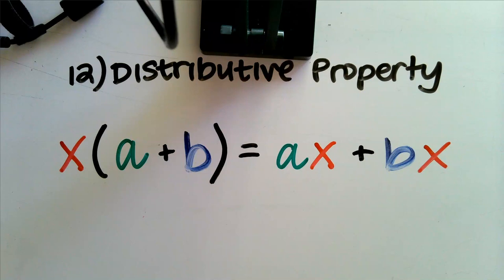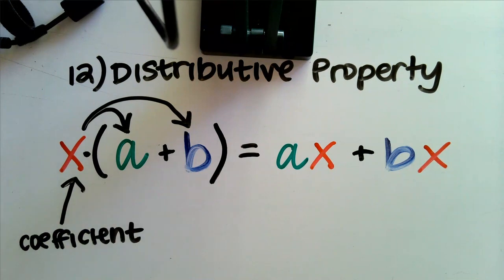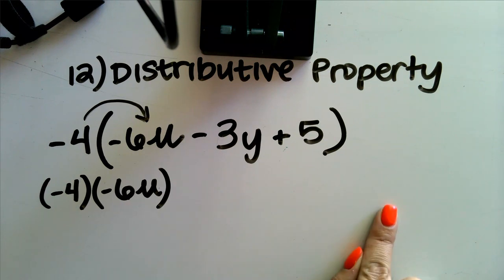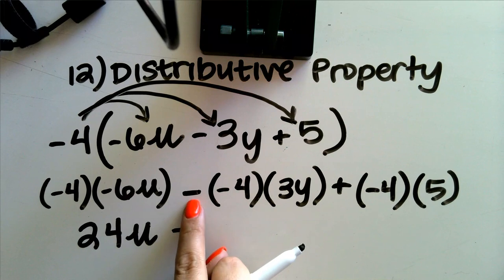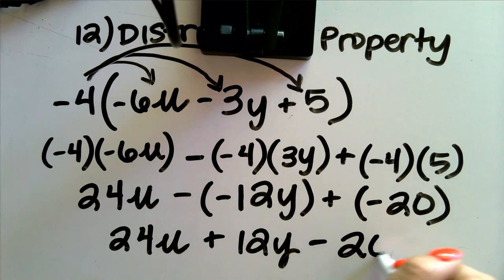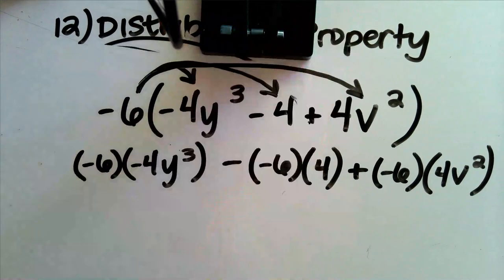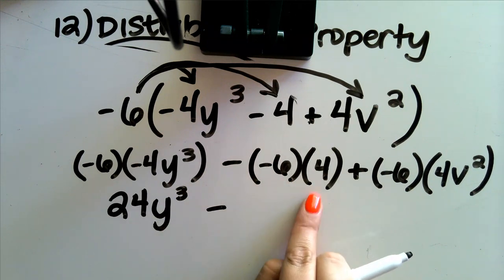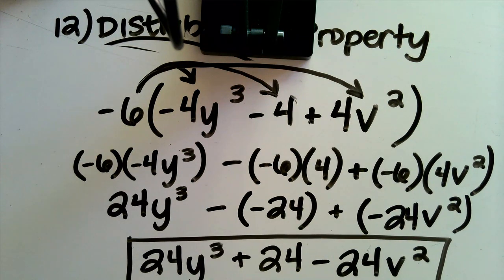12) Distributive Property: Integer Coefficients